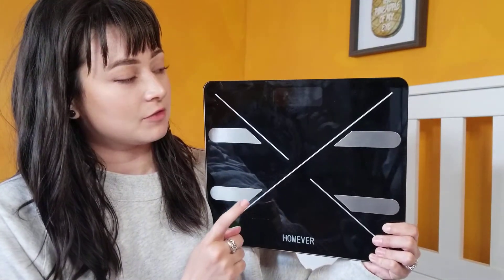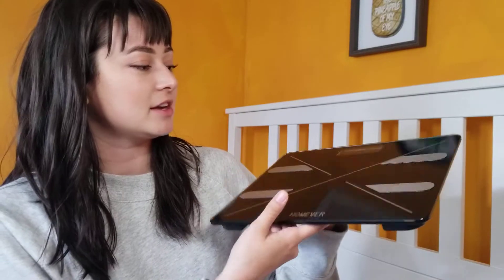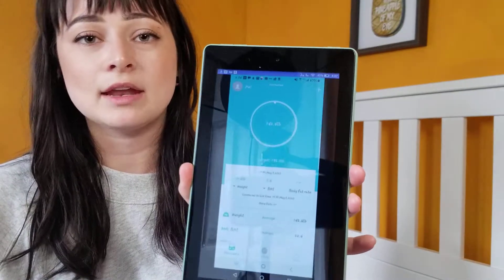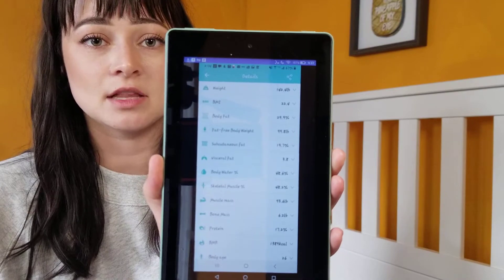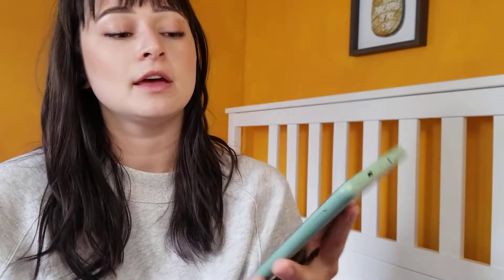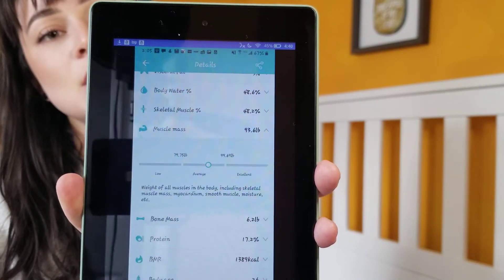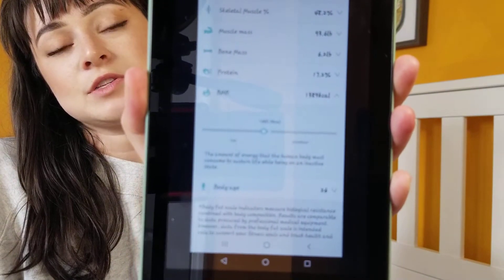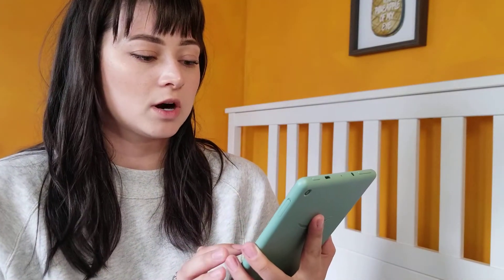Bluetooth Body Fat Scale, Homever Smart BMI Scale Digital Bathroom Wireless Weight Scale